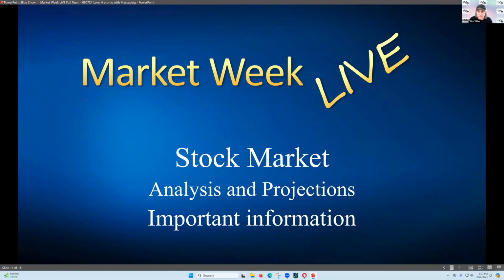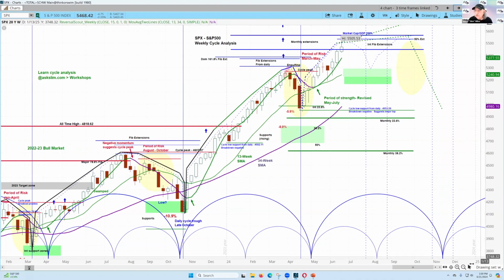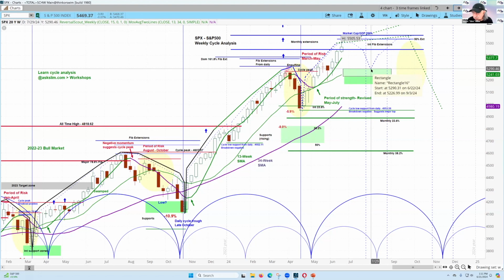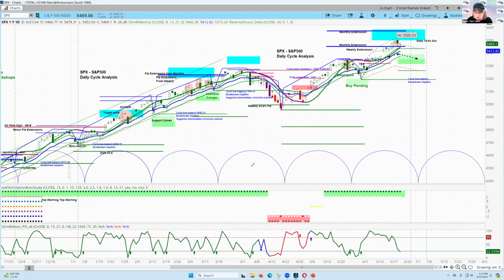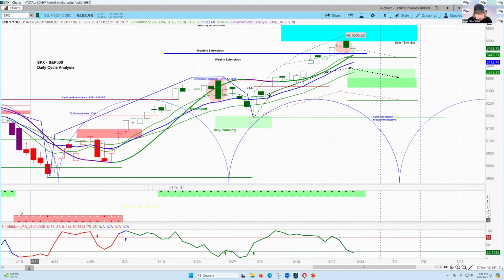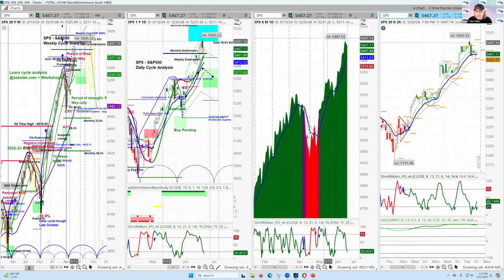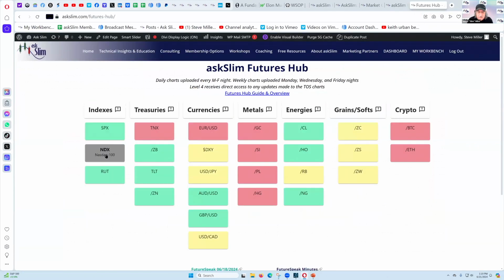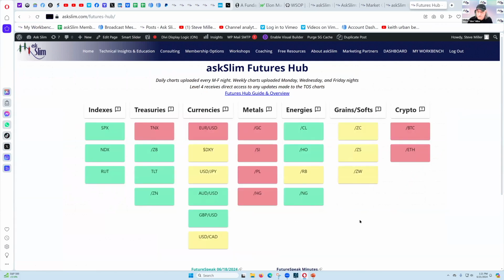REPLAY - US Stock Market - S&P 500 SPX | Weekly and Daily Cycle and Chart Analysis | Projections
Enjoy the S&P 500 Analysis from the latest episode of the askSlim Market Week!